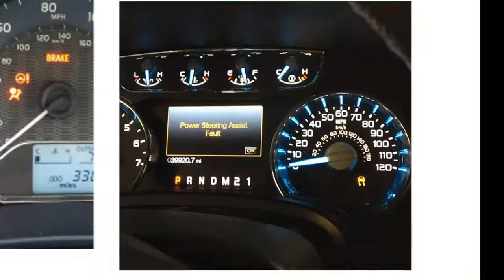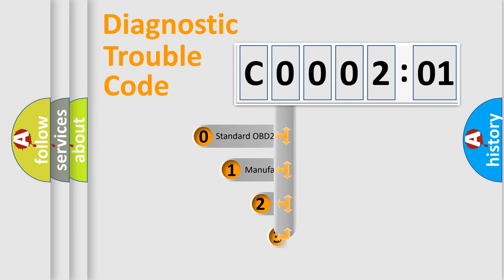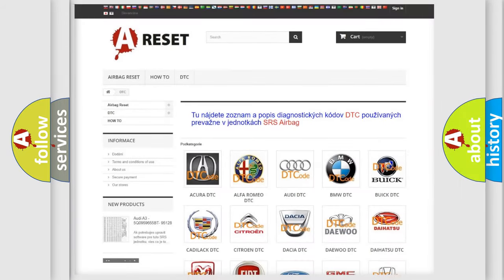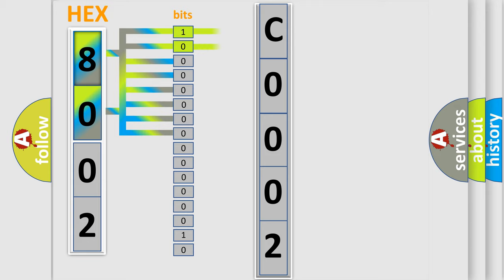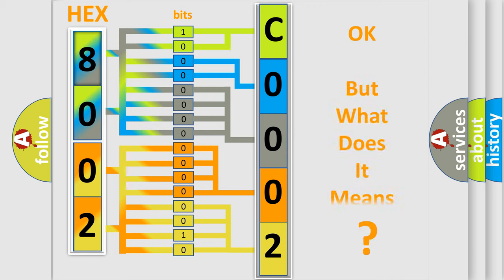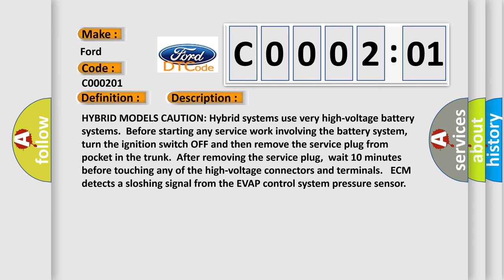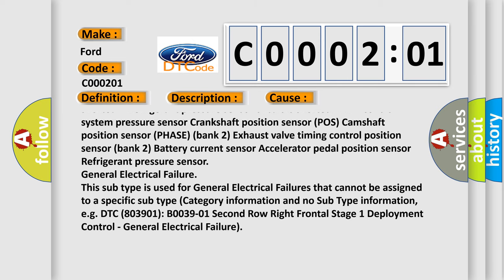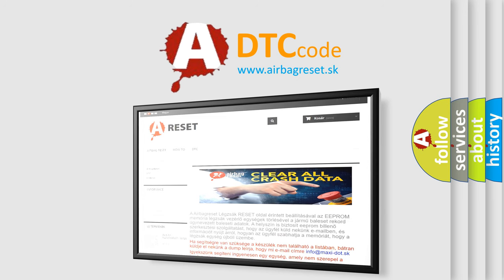DTC Ford C0002-01 Short Explanation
Contents:
0:21 Basic DTC analysis according to OBD2 protocol standard.
1:48 Insight into programming
2:58 A diagnostically understandable description of the Diagnostic Trouble Code
3:05 Basic error definition

Make:
Ford
Code:
C0002 01
Definition:
EVAP Control System Pressure Sensor Performance (Includes Hybrid Models)
Description:
HYBRID MODELS CAUTION: Hybrid systems use very high-voltage battery systems.Before starting any service work involving the battery system,turn the ignition switch OFF and then remove the service plug from pocket in the trunk.After removing the service plug,wait 10 minutes before touching any of the high-voltage connectors and terminals. ECM detects a sloshing signal from the EVAP control system pressure sensor
Cause:
 Harness or connectors - EVAP control system pressure sensor circuit is shorted. - CKP sensor (POS) circuit is shorted. - CMP sensor (PHASE) (bank 2) circuit is shorted. - EVT control position sensor (bank 2) circuit is shorted. - Battery current sensor circuit is shorted. - APP sensor 2 circuit is shorted. - Refrigerant pressure sensor circuit is shorted. EVAP control system pressure sensor Crankshaft position sensor (POS) Camshaft position sensor (PHASE) (bank 2) Exhaust valve timing control position sensor (bank 2) Battery current sensor Accelerator pedal position sensor Refrigerant pressure sensor
Failure Type: